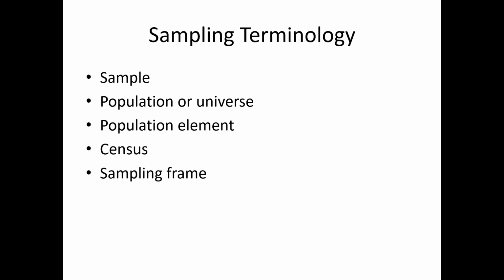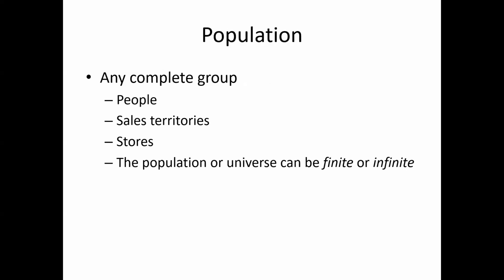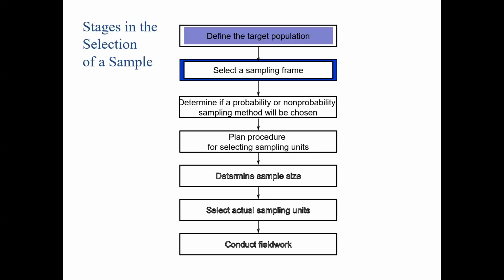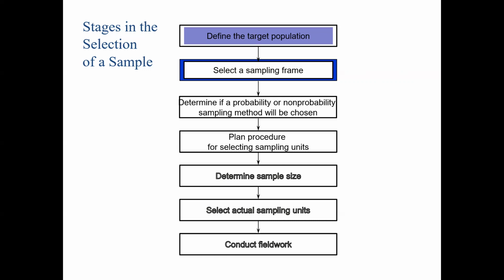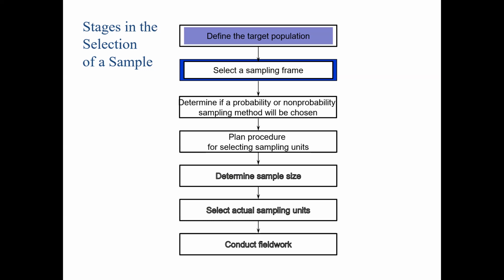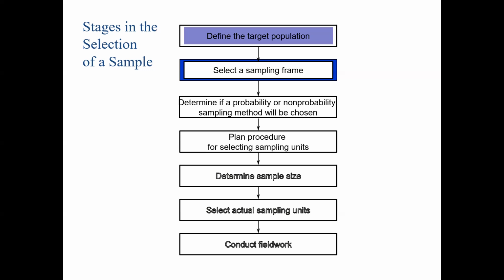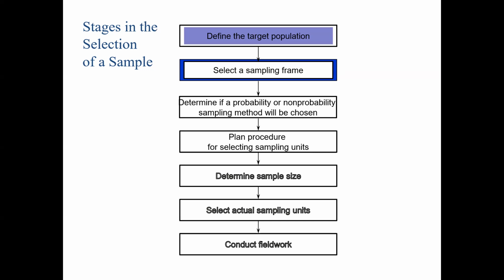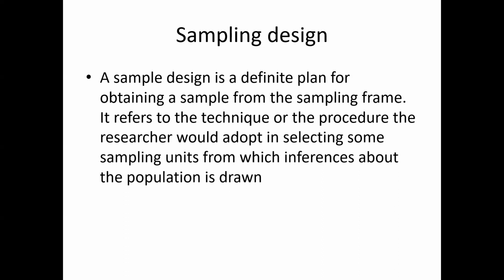sampling procedure terminology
The video tells about the basic terminology used in sampling designs and procedures.